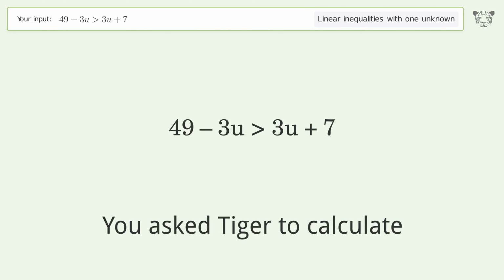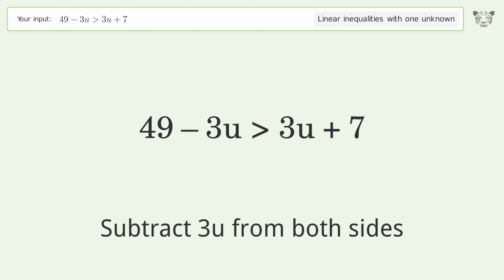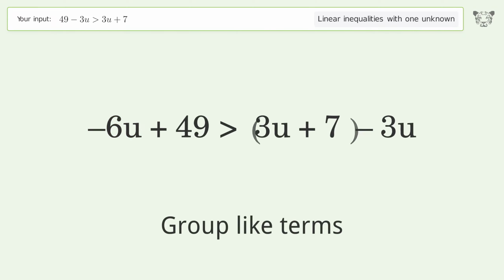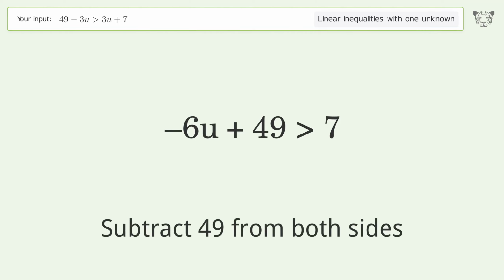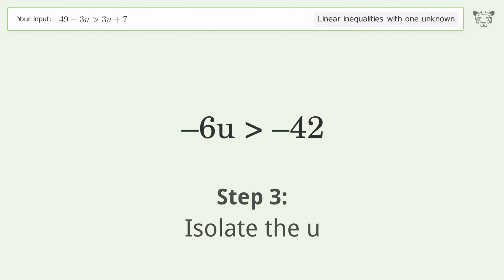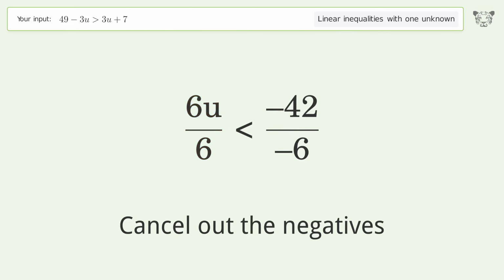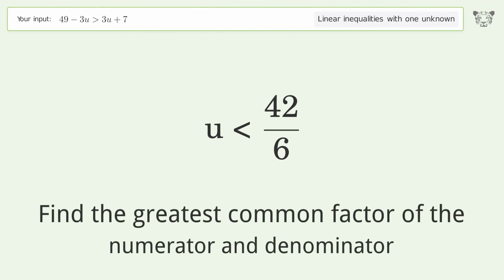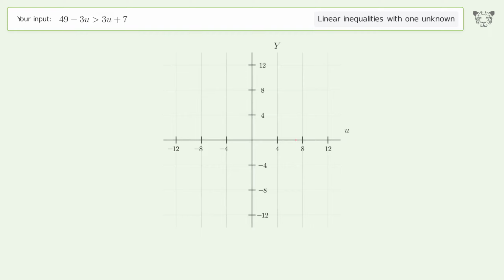Solving Linear Inequalities: 49-3u is Greater Than 3u+7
Struggling with 49-3u is Greater Than 3u+7? Watch our step-by-step video on Tiger Algebra to master this linear inequality effortlessly. Also, check out for more tips and tricks